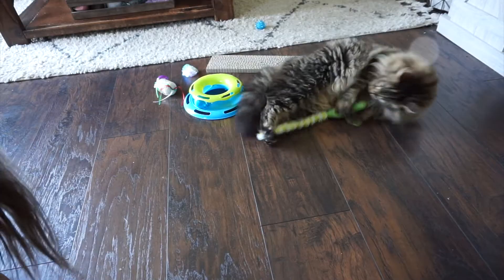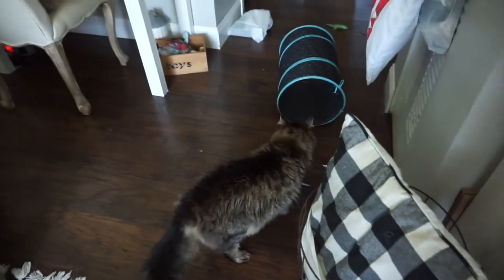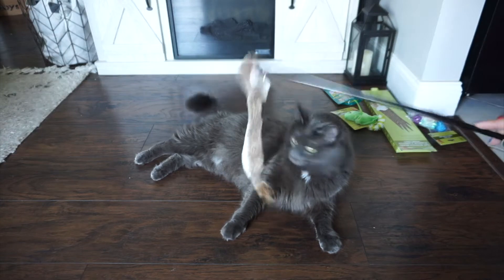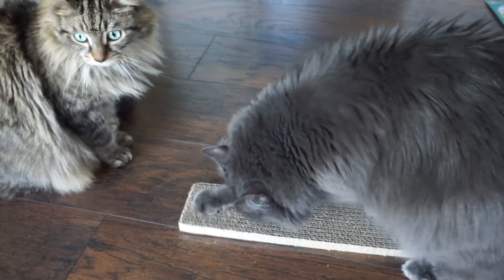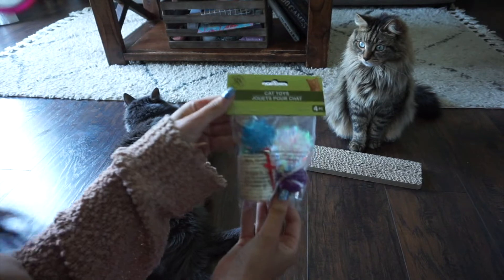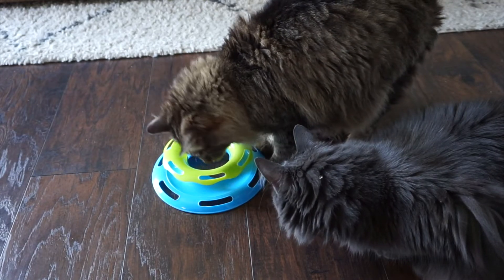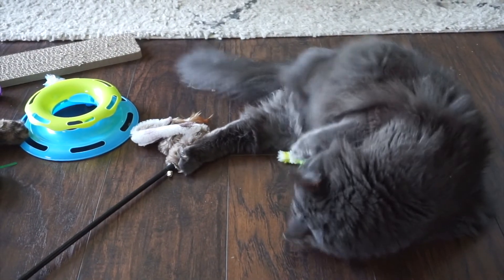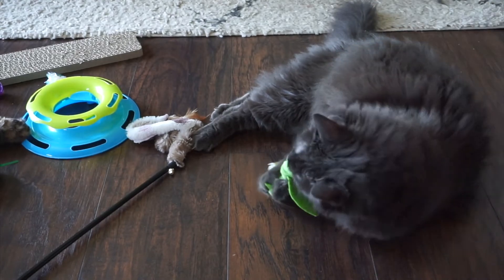BEST DOLLAR TREE CAT TOYS!! MY CATS TEST $1 CAT TOYS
Hi everyone! Today I have another Dollar Tree video coming at you! I am sharing the BEST Cat Toys available at Dollar Tree! My cats, Oliver and Gizmo are testing out all the fun $1.00 Cat Toys at Dollar Tree!! They had some favorites and some they didn't care about lol.

I hope you guys enjoy seeing my kitties play with some fun Dollar Tree toys!

NOTE: I have wanted to film this for awhile now! However, I did see that YouTube Vlogger ChicOnTheCheap (who I love!!!) filmed this type of testing video with her cats, so I did want to give her credit here!

REGRET OR REPURCHASE? MARCH 2020 EMPTIES

► MUSIC USED